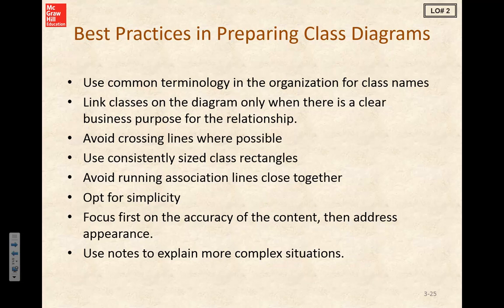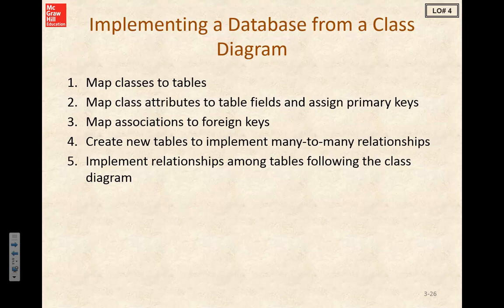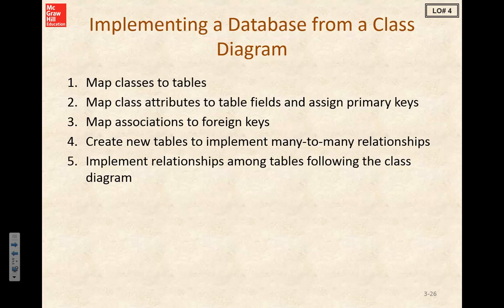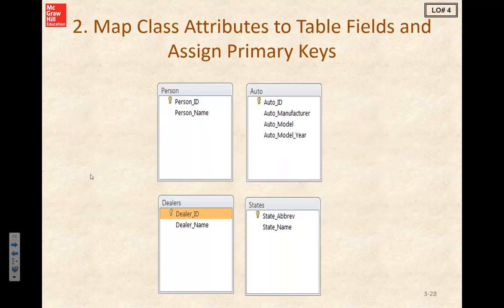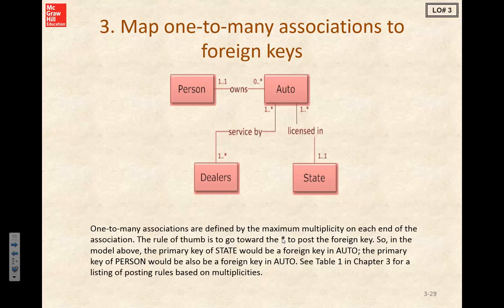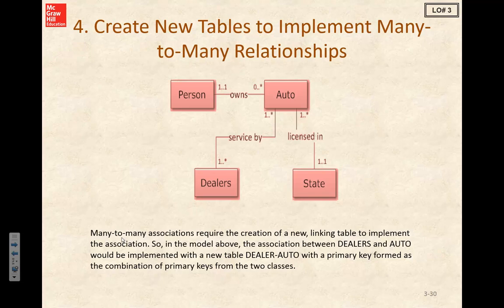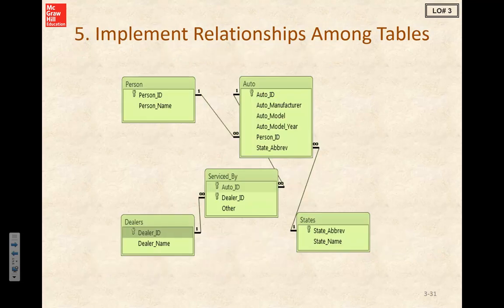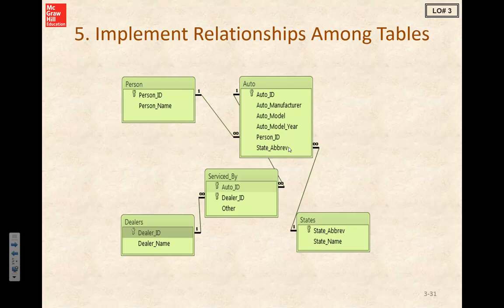Learning Plan 4 Best Practices Class Diagrams